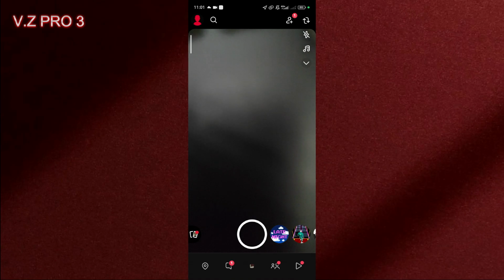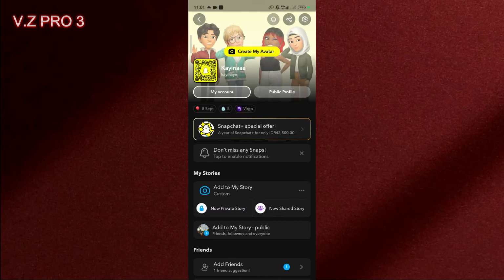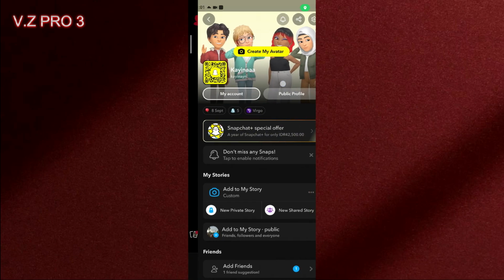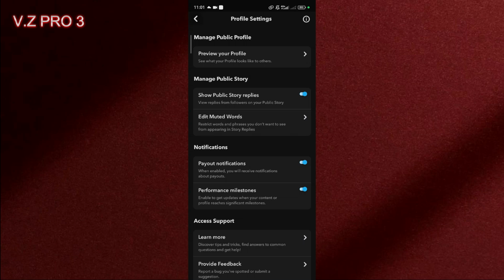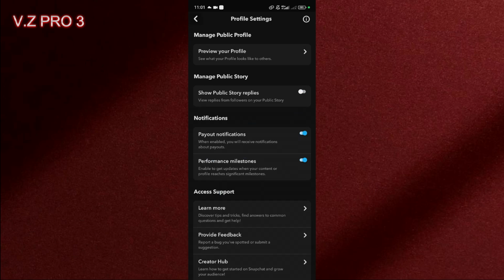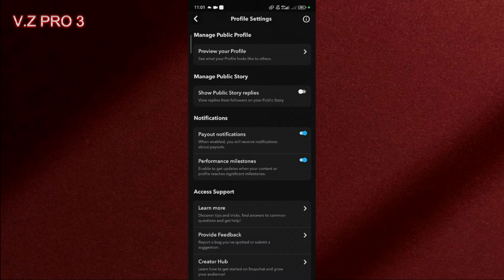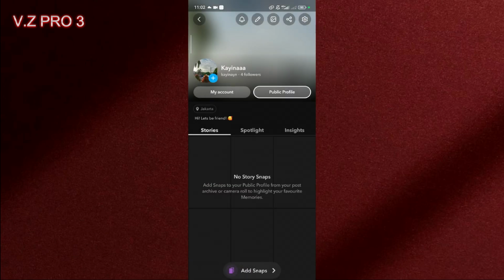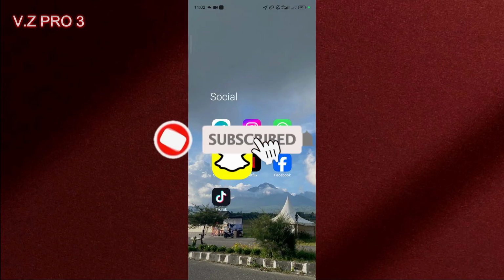How to Turn Off Story Replies on Snapchat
Setting to "Friends" means only people you have added as Friends on Snapchat can contact you and send you Snaps, Chats, or Calls. You can still communicate with your subscribers via the “Story Replies'' feature.